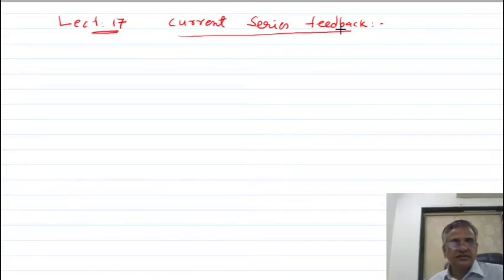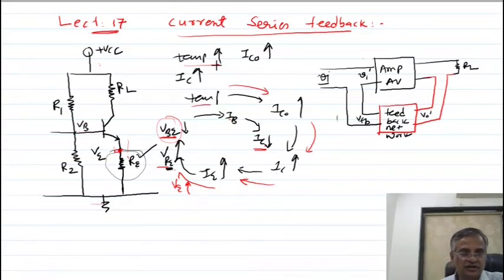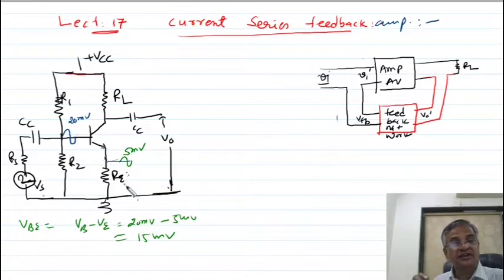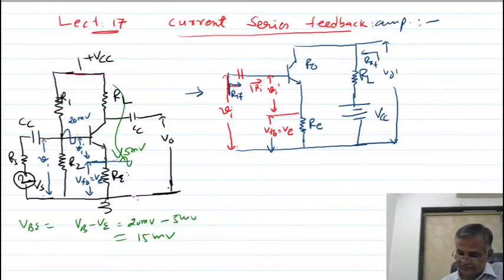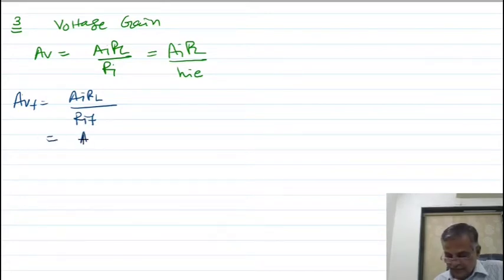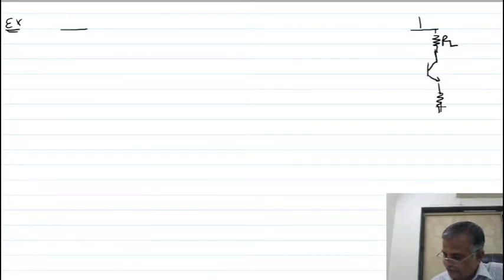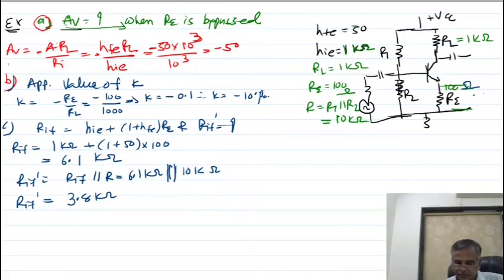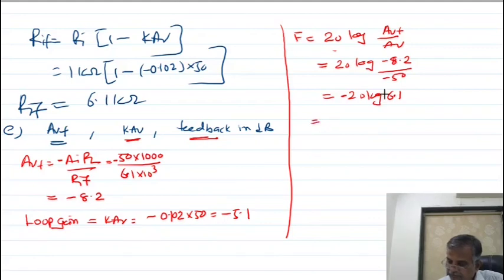LECT 17 Current serise feedback AJ